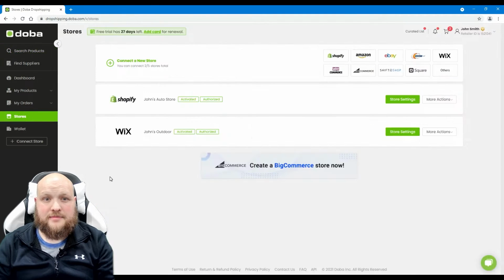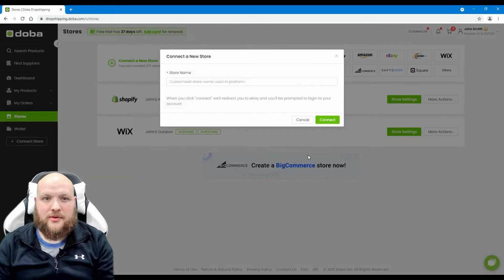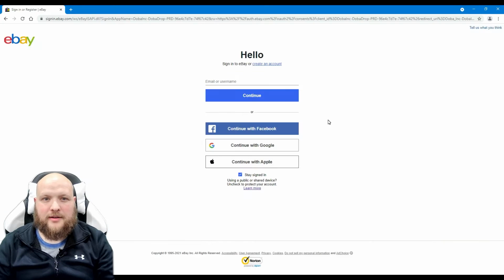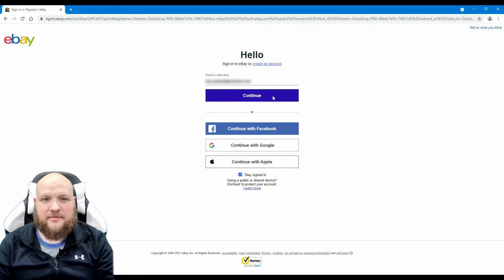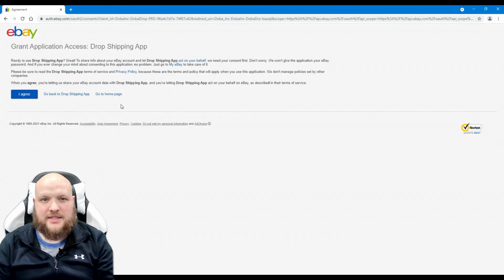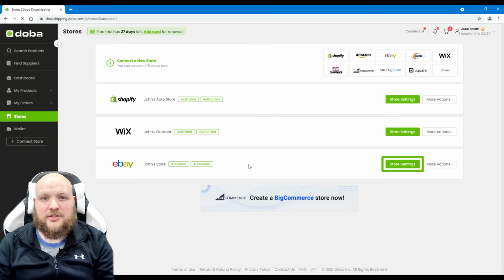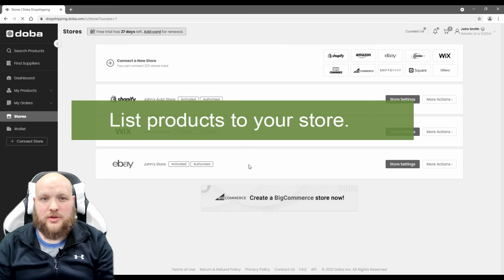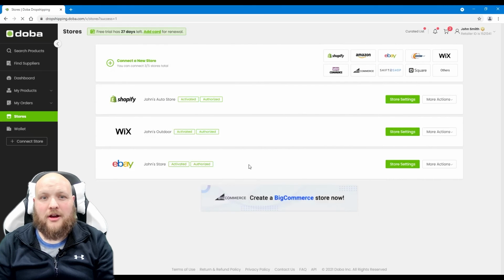Doba Retailer Tutorials: Connect Your eBay Store to Doba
In this tutorial, we will cover how to connect your eBay store to Doba.